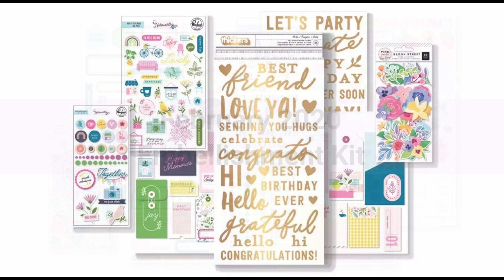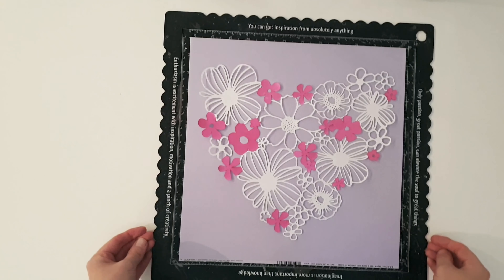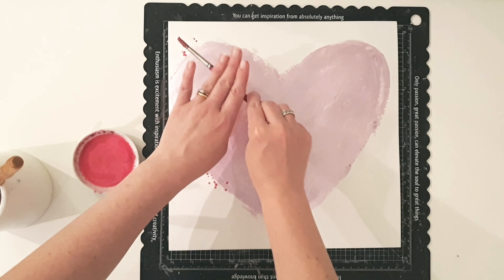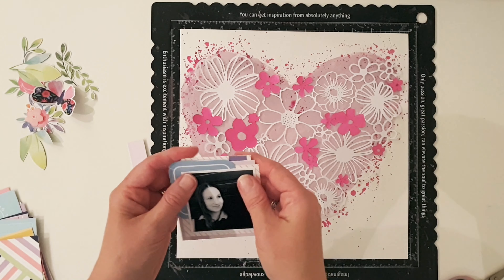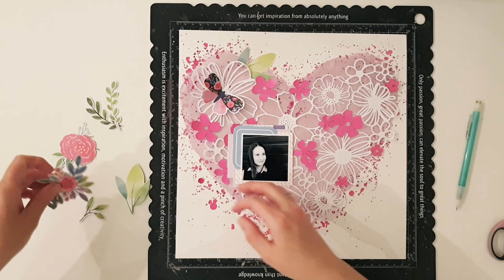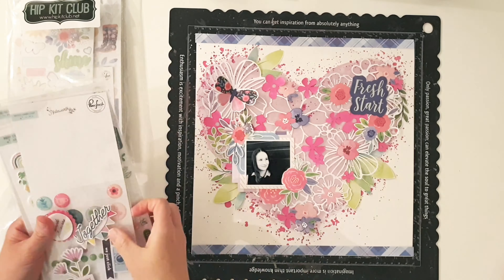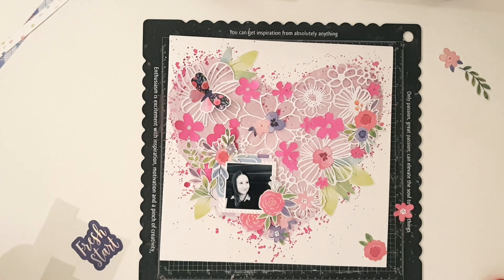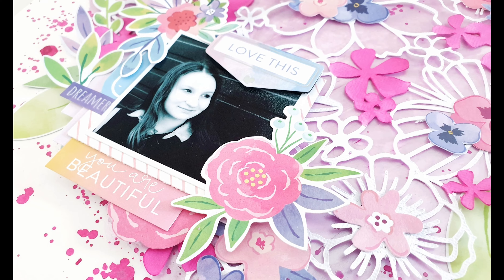Hip Kit Club Process Video #22 | Fresh Start | February 2020 Hip Kits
Hi Friends! Thanks so much for being here & watching! Today's design team assignment for the Hip Kit Club is to feature the HKC exclusive digital cut files - yay!!! I've used the February Floral Heart file & combined it with the HKC February Color Kit for a super sweet mixed media page! I hope you enjoy my video!

I hope you enjoyed my process video!

 I hope I have inspired you to get crafting with the amazing Hip Kits!

Amanda xo